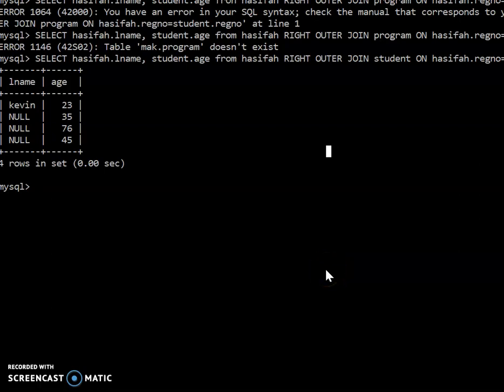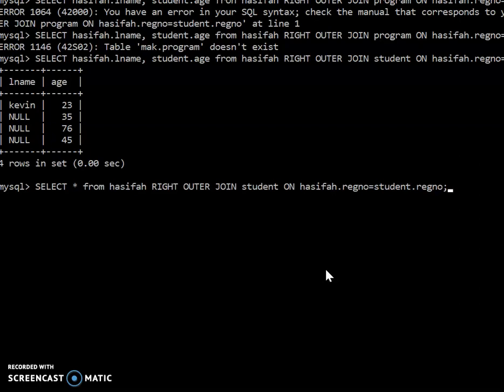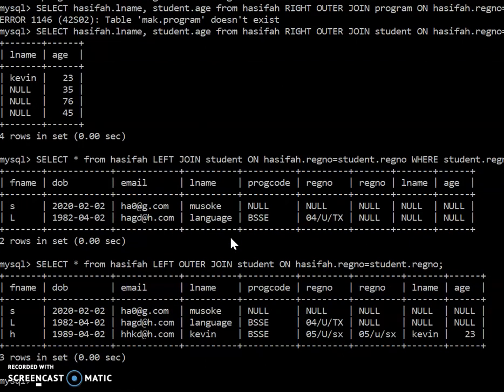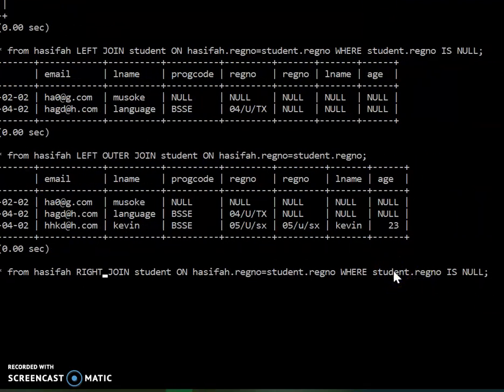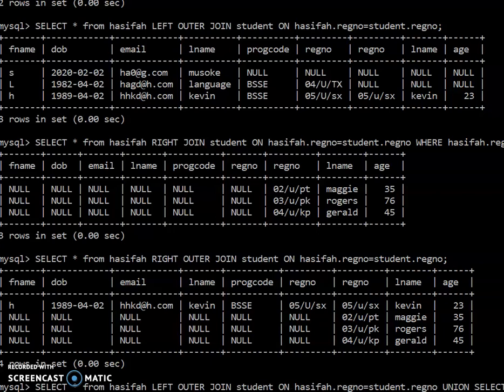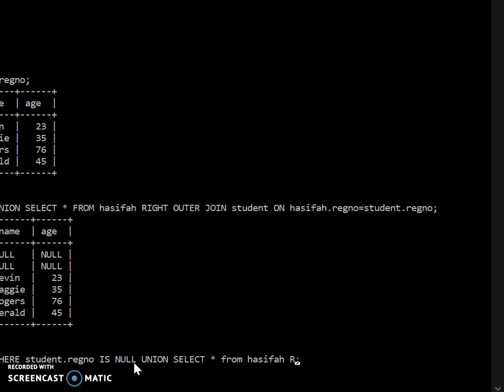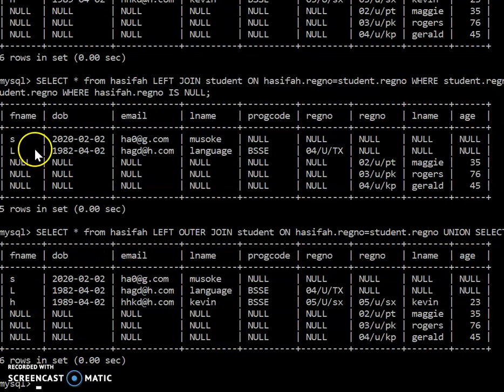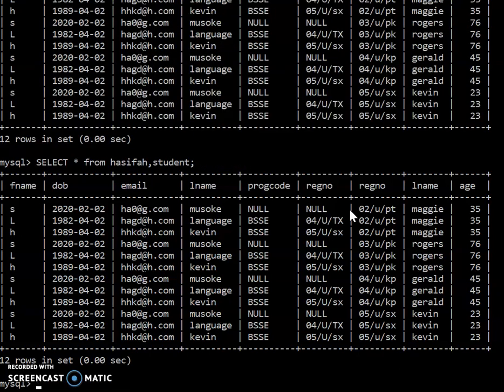Lecture 13 - SQL Join practical - Part 3